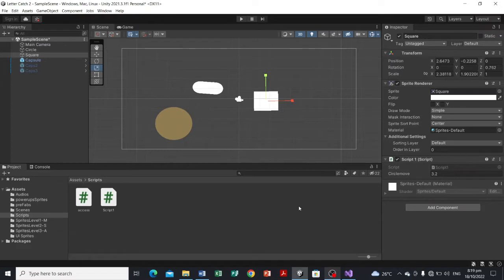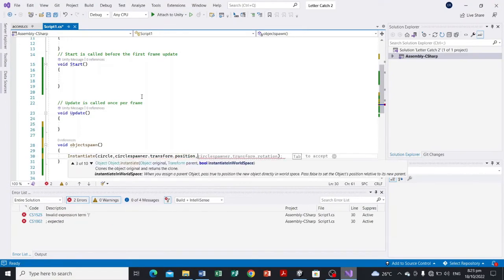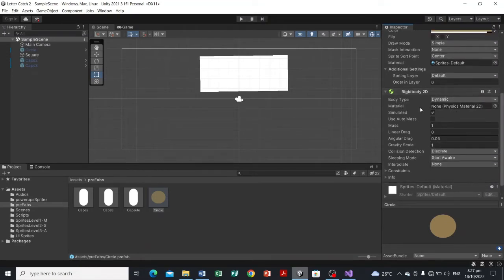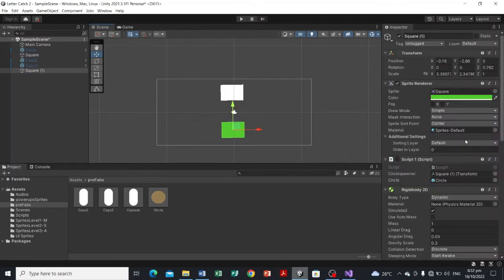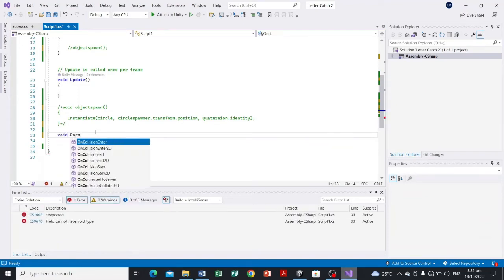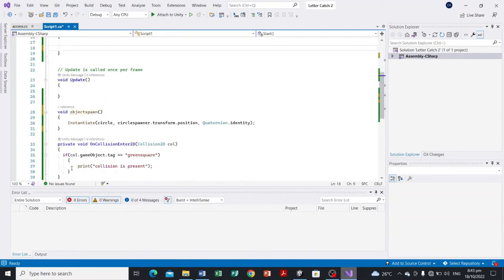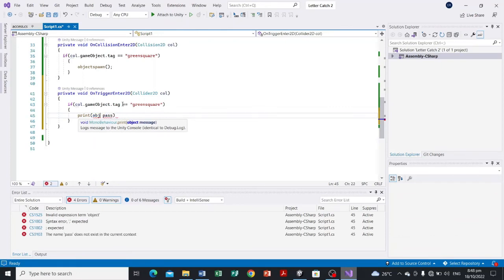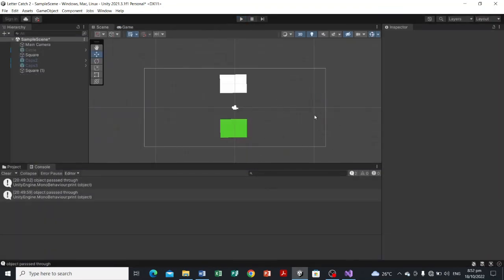Unity Tutorial Part 1-Module 13 - Scripting Basics 3.0- instantiate object and use collider in Unity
How to spawn/instantiate objects and use collider in Unity
2D Games in Unity
Educational
C# Scripting
tutorial series in Unity Game Engine

This will teach you how to spawn objects in unity and how to use collision and trigger function for your game.